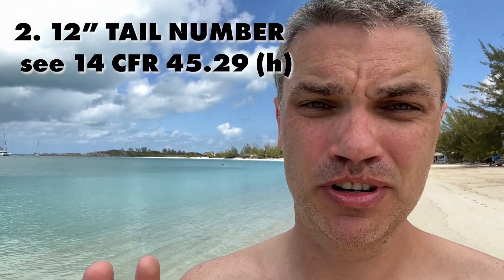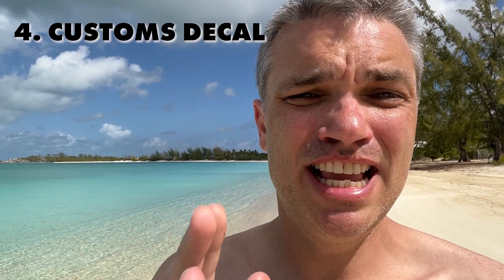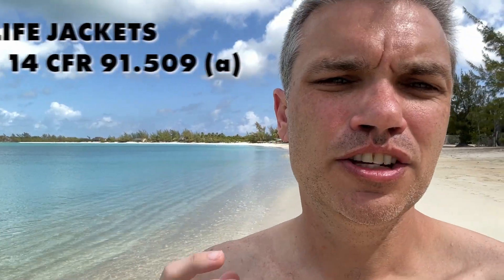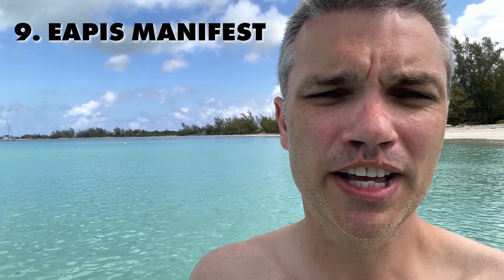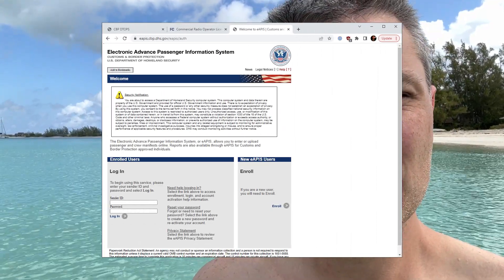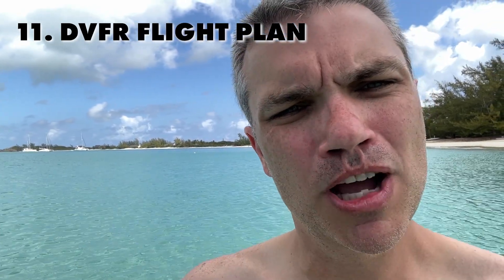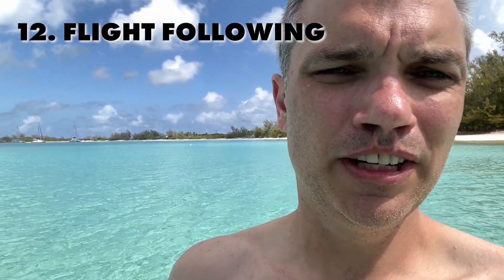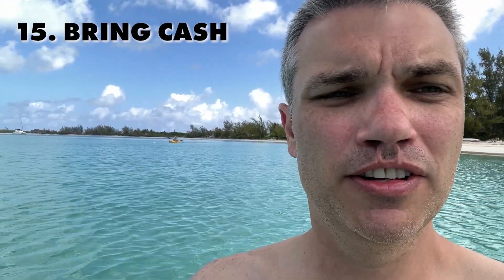Flying to the Bahamas Guide (Aug 2022)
In this video I walk you through all of the steps necessary to fly your own general aviation aircraft to the beautiful Bahamian islands for that epic tropical adventure you have always dreamed about. This guide for private pilots is current as of August 2022 including up to date COVID travel information.

0:00 Intro
0:18 Passwords
0:46 Passport
0:52 12" Tail Number
1:26 English Language
1:46 Customs Decal
2:24 Life Jackets
2:49 FCC Licenses
3:07 Experimental Waiver
3:29 Covid
3:39 eAPIS Manifests
4:48 Airport of Entry
5:09 DVFR Flight Plan
5:49 Flight Follow?
6:25 Transire
6:42 Landing Fees
6:45 Bring Cash
7:05 Returning to US

Useful Resources:
AOPA Bahamas Pilots Guide

Bahamas travel website for the most up to date info about COVID requirements:

eAPIS for filing your inbound and outbound passenger manifests

wx brief website for filing your DVFR flight plans and receiving your ADIZ squawk code: